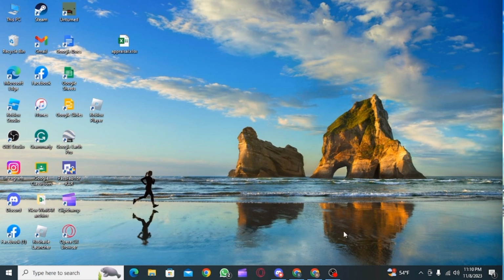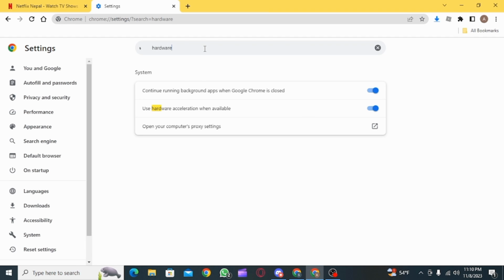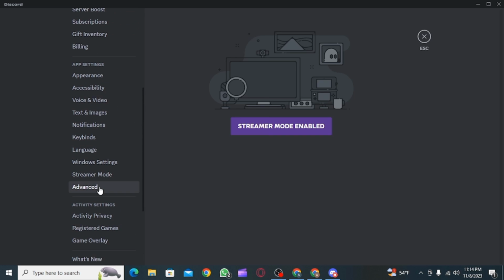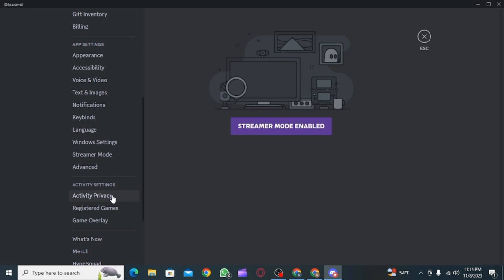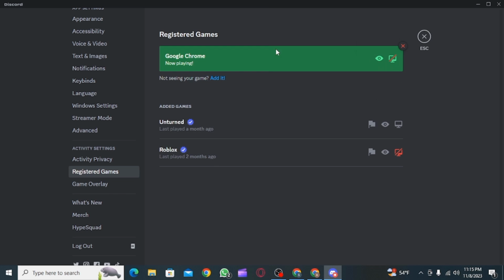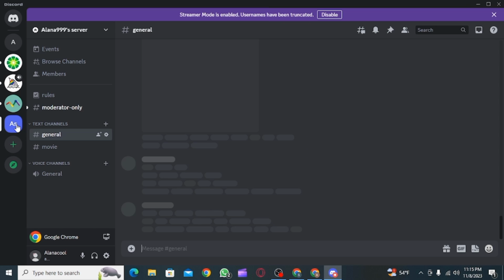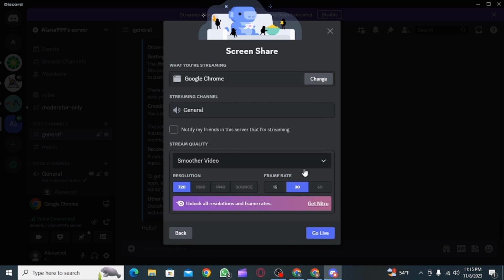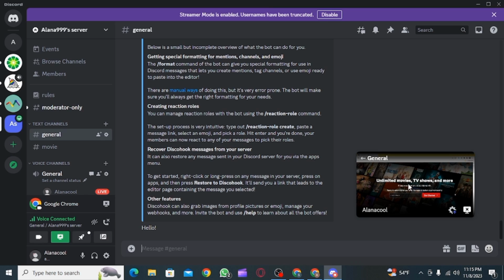How to Stream Netflix on Discord Without Black Screen [NEW METHOD]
Want to enjoy Netflix with your friends on Discord without encountering a pesky black screen? We've got the solution you need! In this comprehensive guide, we'll walk you through the steps to stream Netflix seamlessly on Discord.

⏰ 00:00 Introduction:
We'll start by explaining why you might encounter a black screen when attempting to stream Netflix on Discord and why it's essential to resolve this issue for a smooth viewing experience.

⏰ 00:10 Troubleshooting and Fixes:
 In just 10 seconds, we'll provide you with clear instructions on how to troubleshoot and resolve the black screen issue when streaming Netflix on Discord. We'll cover common issues and their solutions, ensuring you can enjoy your favorite shows and movies hassle-free.

With this guidance, you'll be able to stream Netflix on Discord without any annoying black screens, making virtual movie nights with your friends even more enjoyable.

If you find this video helpful, please consider giving it a thumbs up and subscribing to our channel for more tech tutorials, tips, and tricks related to streaming and online entertainment.